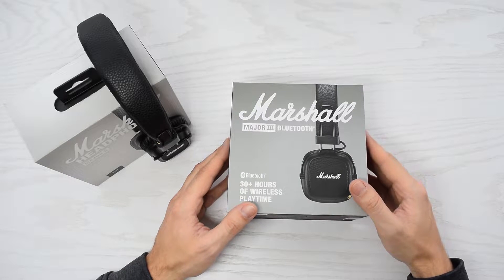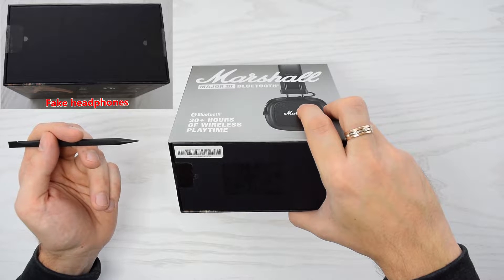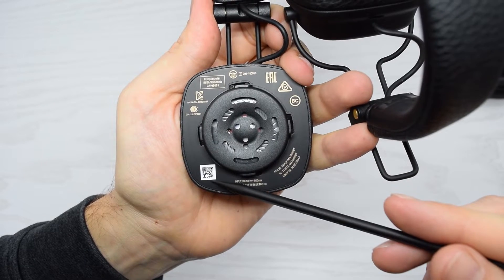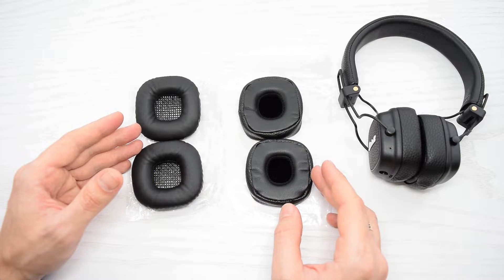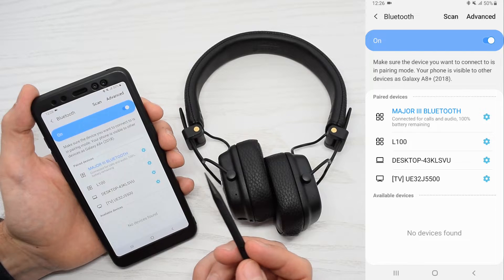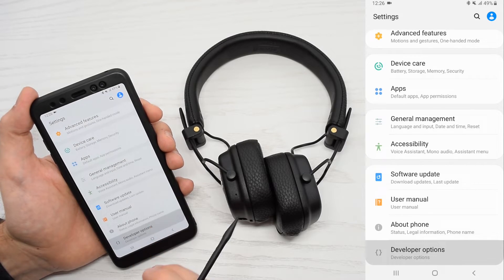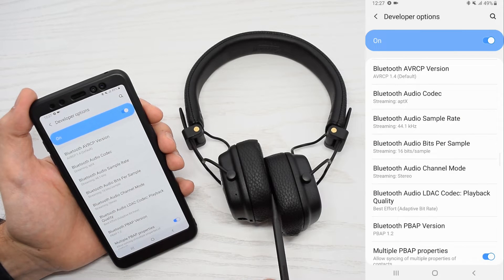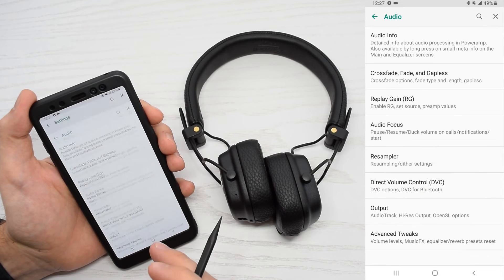Marshall Major 3 Fake vs Real from Amazon and How to Enable aptX codec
Fake VS Real Marshall Major 3 from Amazon and How to Enable aptX codec.
How to force enable aptX codec. How to spot fake marshall major 3 bluetooth. Marshall major 3 fake vs real. Original Marshall major III vs fake. Enable aptX on android smartphone. How to enable aptX codec Samsung. Marshall major 3 bluetooth unboxing. Fake vs Real Marshall Major 3 Bluetooth Headphones.

Original Marshall Major:
Major 4
Major 5
Ear pads for Marshall Major II
Ear pads for Marshall Major III
Ear pads for Marshall Major IV and V
Headband Major 3-5
Monitor hook for headphones